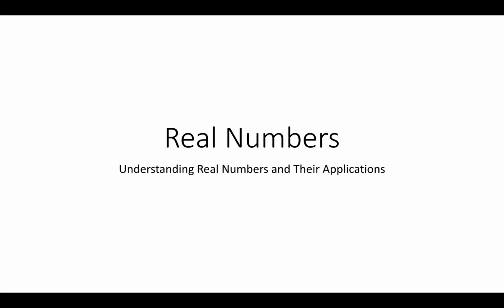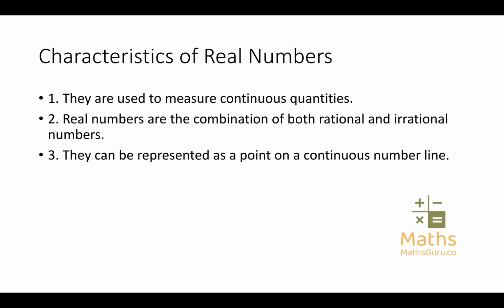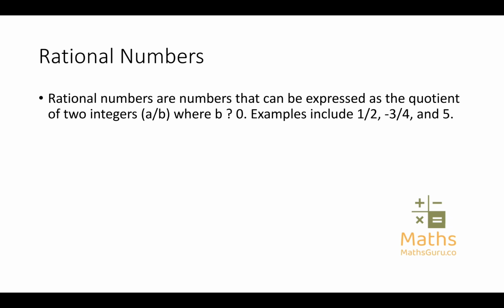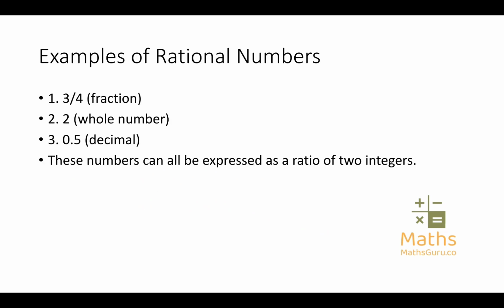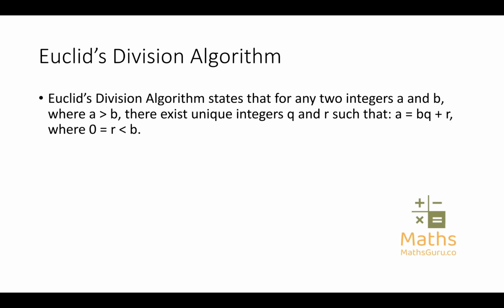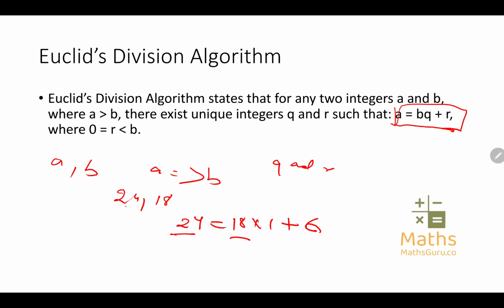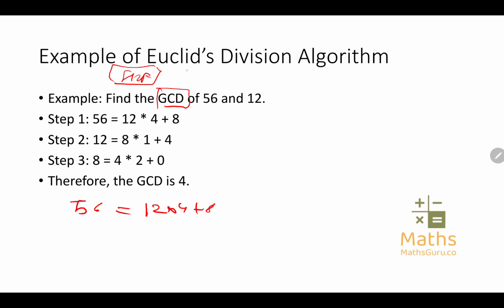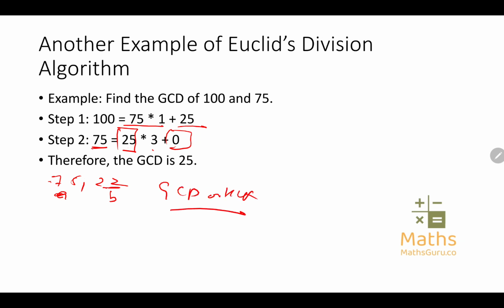Real Numbers Explained: Understand Rational and Irrational Numbers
In this video, "Real Numbers Explained: Understand Rational and Irrational Numbers Today!", we dive deep into the world of real numbers, including rational and irrational numbers. We break down these concepts with simple explanations and visual aids to help you easily grasp their differences and applications. Whether you're a student needing help with math homework or a curious learner wanting to expand your knowledge, this video has you covered. We explore what makes a number rational or irrational and how these categories fit into the larger realm of real numbers. Join us as we simplify the seemingly complex world of numbers and make math fun and accessible for everyone. By the end of this video, you'll be equipped with the knowledge to distinguish between rational and irrational numbers and understand their significance in the mathematical universe. Don't miss out on this comprehensive guide to real numbers